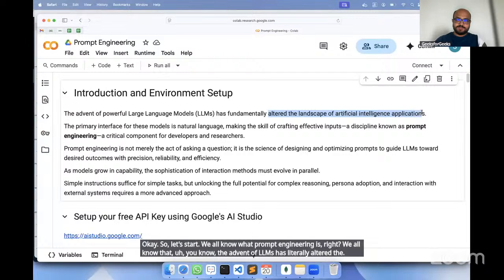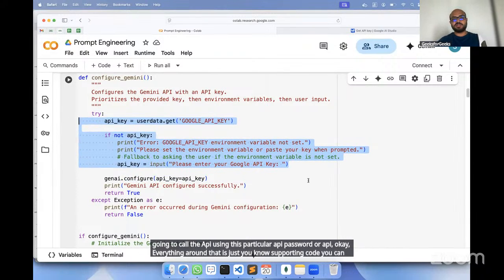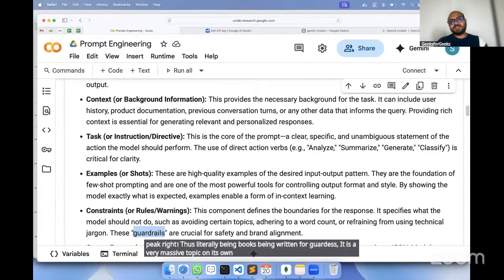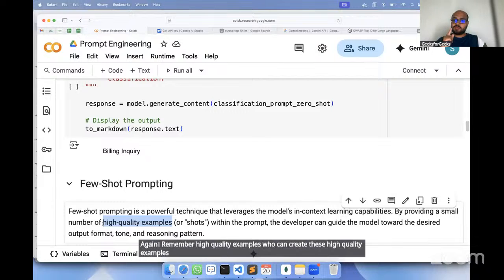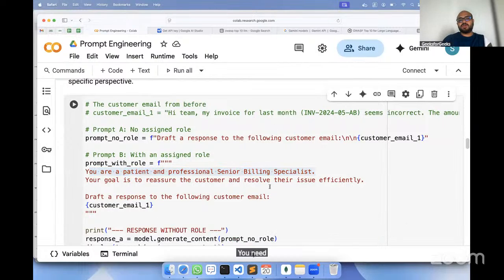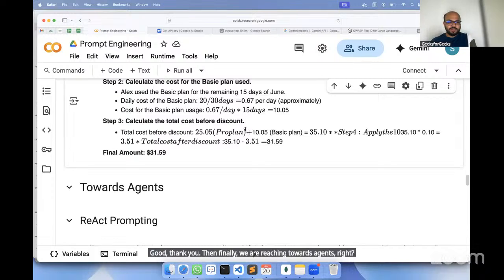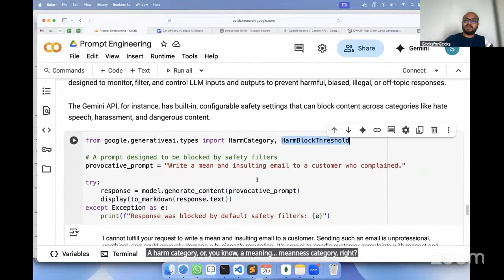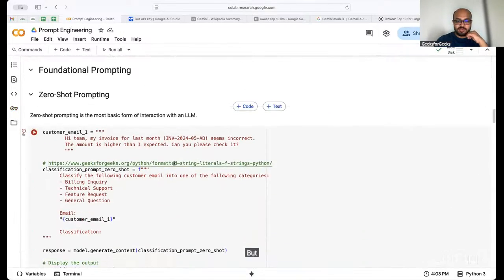AI Explained Simply: What Is Prompt Engineering?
Unlock the world of Artificial Intelligence and master the art of prompt engineering with this beginner-friendly introduction! In this video, you'll discover what AI really is, how machines replicate human intelligence, and where AI impacts our daily lives—from virtual assistants to recommendation systems. We’ll then break down the essentials of prompt engineering, the crucial skill that guides modern AI models to give you better, smarter outputs. Learn how to craft clear, effective prompts for chatbots, content generators, and other advanced AI tools—and why prompt engineering is revolutionizing how we interact with technology. Whether you’re a student, professional, or AI enthusiast, this guide will set you up for success in today’s AI-driven world!

Bonus Rewards added: Get a chance to win free 1-1 Mentorship and a GfG T-Shirt! (details available once you start a course in Nation Skillup)

Nation SkillUp by GeeksforGeeks is a powerful, 100% free initiative designed to help students, freshers, and working professionals gain in-demand tech skills with ease. In this video, we walk you through exactly how to use the platform effectively—right from choosing the right course (like DSA, Web Development, Data Science, Interview Prep, etc.) to following structured roadmaps and completing daily learning tasks.

Whether you're preparing for placements, internships, or switching careers, this video will help you unlock the full potential of Nation SkillUp.

We’ve launched 15+ expert-led tech courses - and they’re completely free for everyone.

What’s included:
Job-focused learning tracks
Programming Languages
Interview prep add-ons
Daily Roadmaps
Free Doubt Resolutions
Expert Sessions by Mentors
Course Certifications

No fees. No confusion. only focused learning- If you’re ready to stop jumping between resources and finally follow one clear path - this is it.

Courses included: DSA, Mern, Software Testing, Data analysis, AI tools, Devops, Data Science, Math for computer science, Advanced Java, Python, C, C++, Java, CS Core Subjects, Aptitude & Reasoning, Building AI Agent, MongoDB Developer Kit & many more new programs will be added regularly!